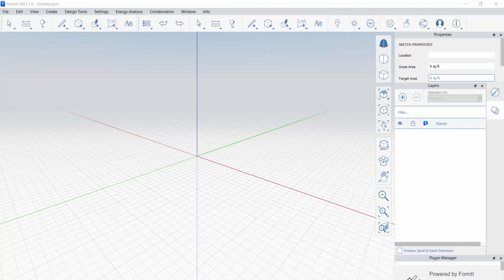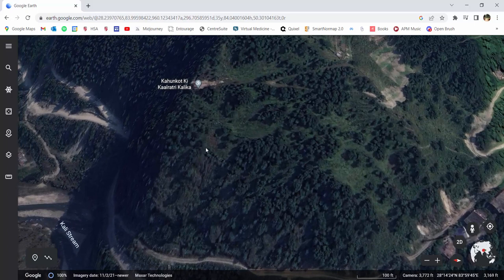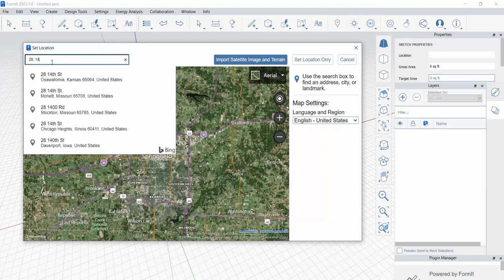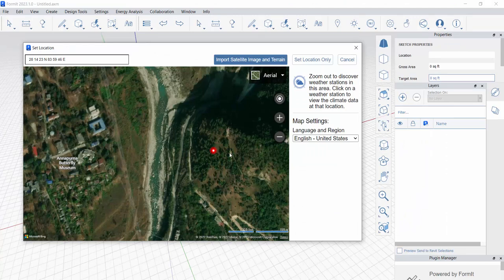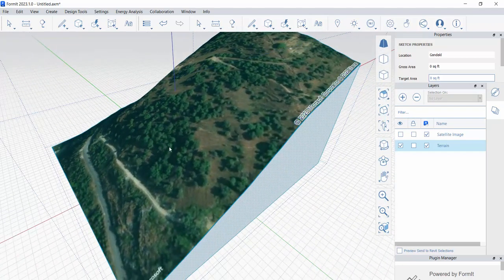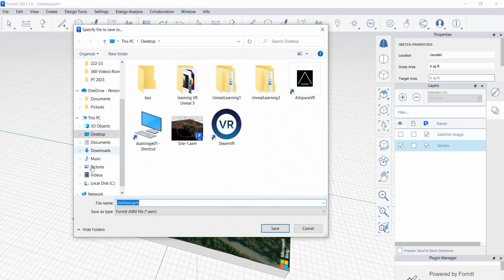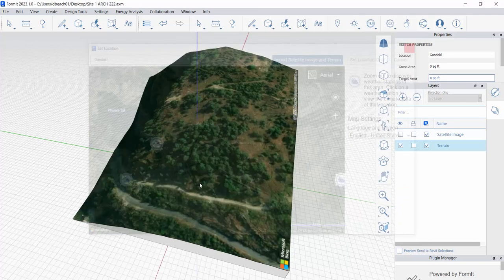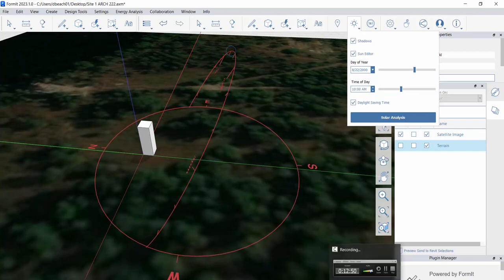Autodesk FormIt - Episode One - Site location, topography, and weather data.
Autodesk FormIt - Site location, topography, and weather data.